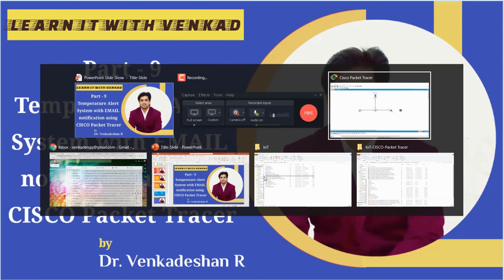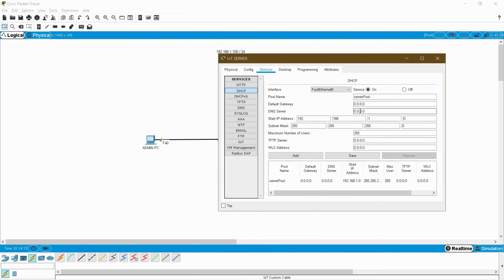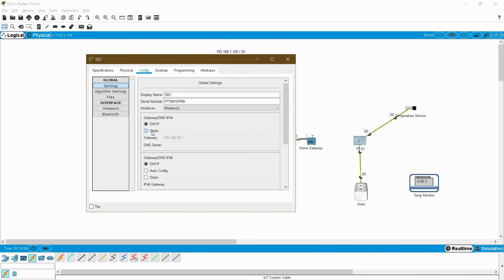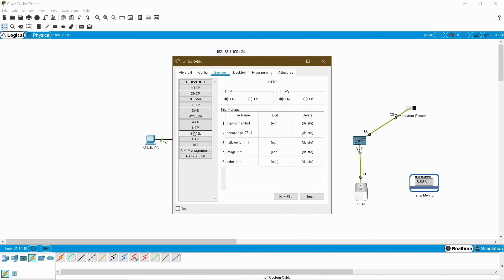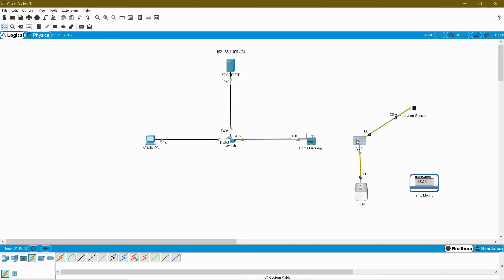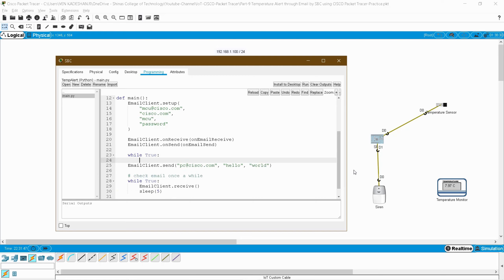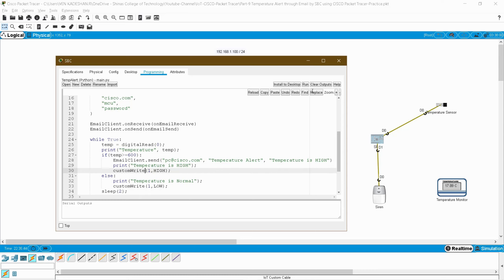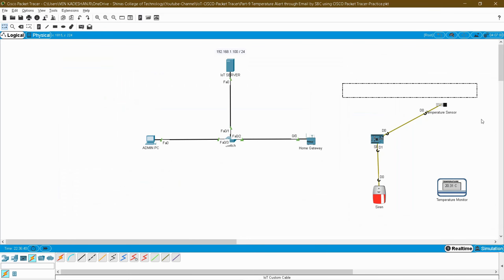CISCO IoT Part -9 Temperature Alert through Email by SBC using CISCO Packet Tracer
1. How to create an environment for Temperature alert system?
2. How to configure SBC to send an email?
3. How to create a Wireless environment using HomeGateway?
4. How to write a Python program for EMAIL application?
5. How to create a cluster and set an image?